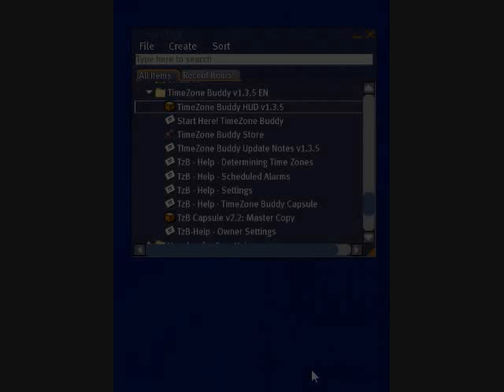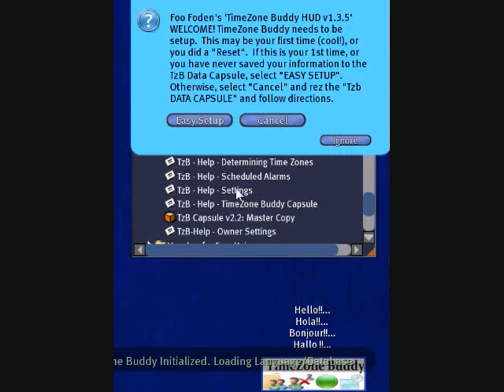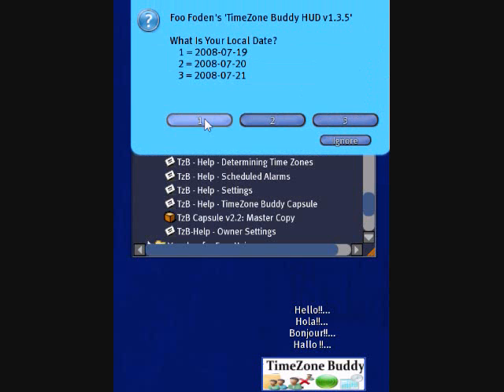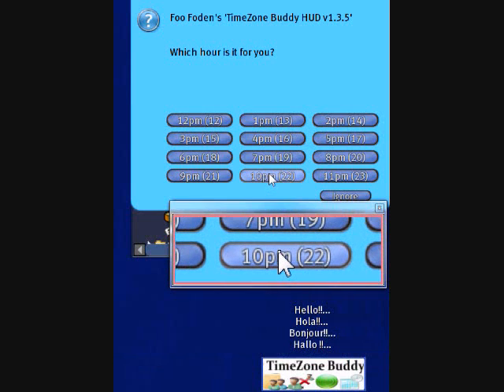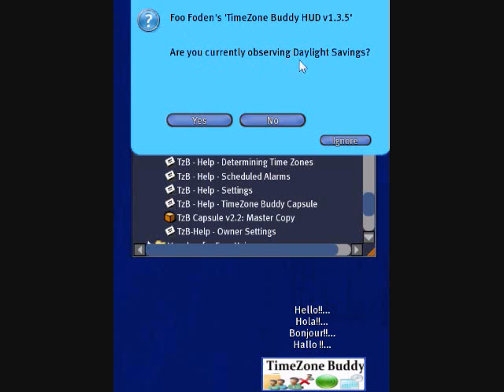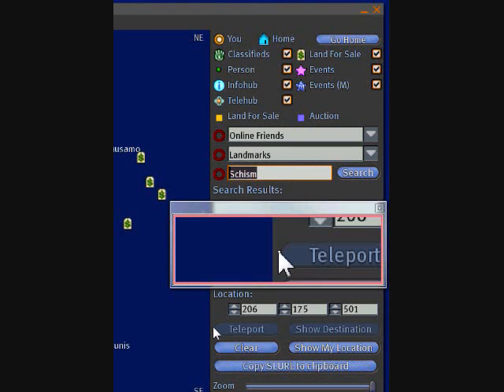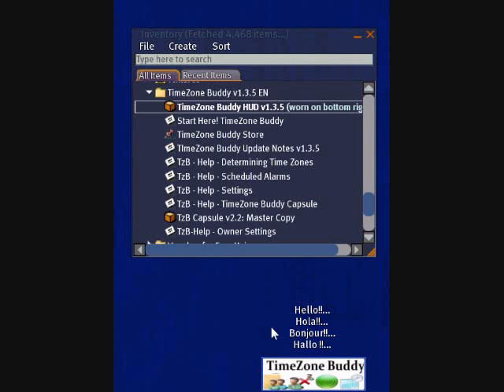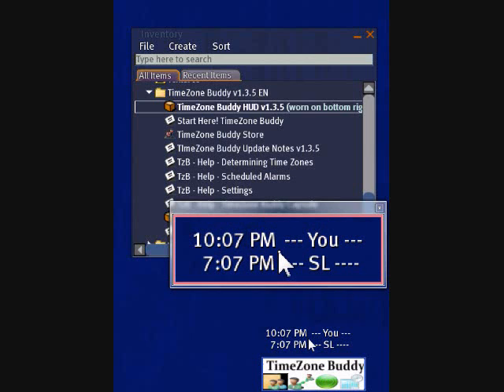TimeZone Buddy 1st Time - North America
Takes you thru retrieving your TimeZone Buddy to doing the Easy Setup to get you started.